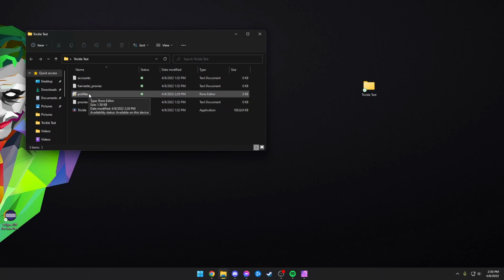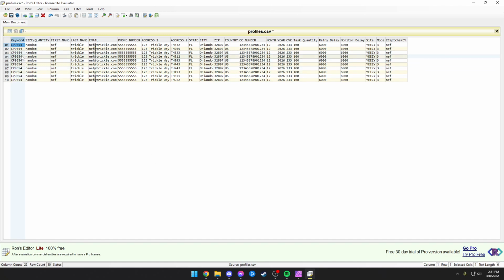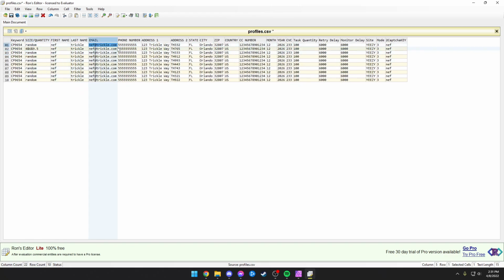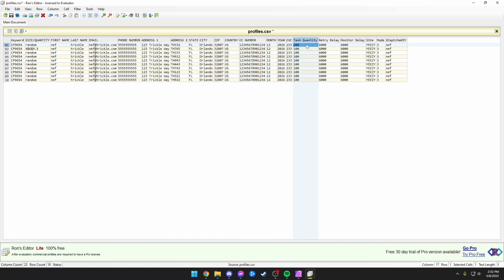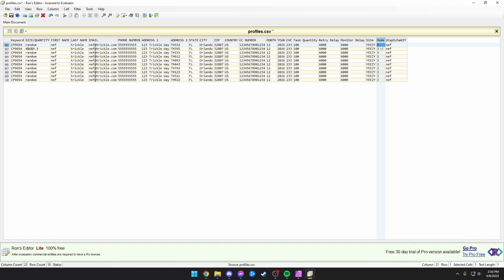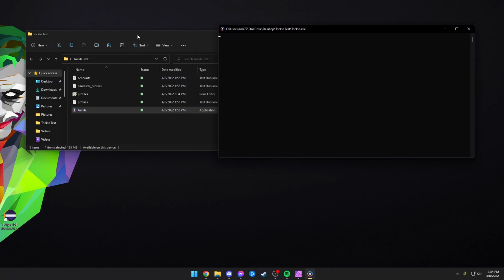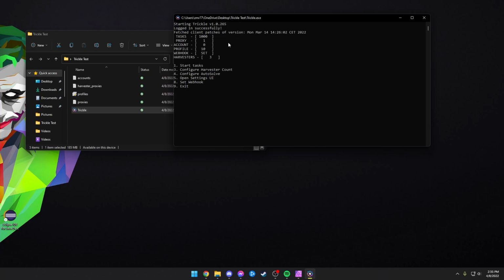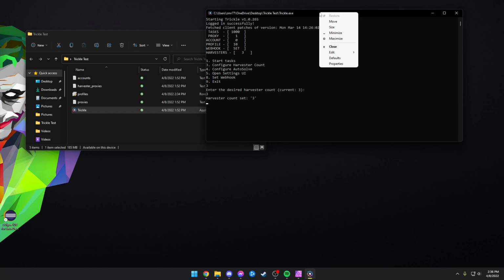Setting up Yeezy Supply on Trickle!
A guide to setting up Yeezy supply on Trickle!